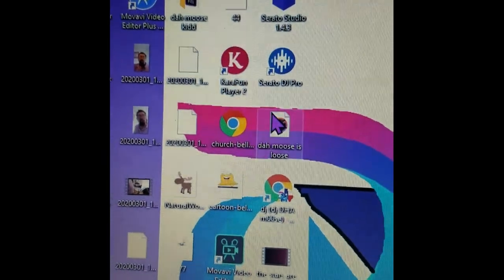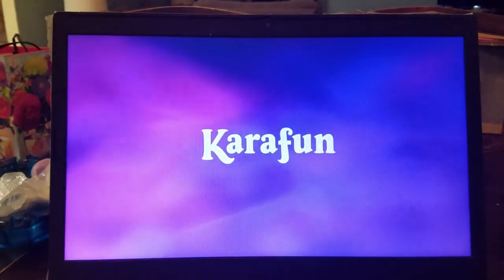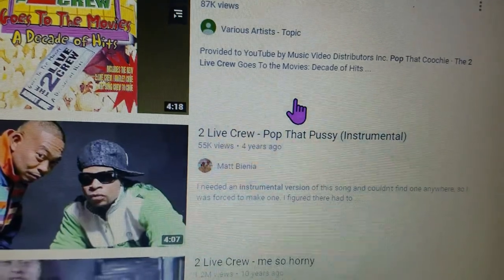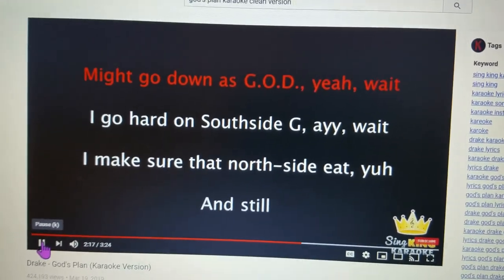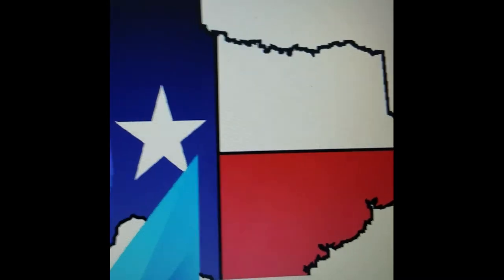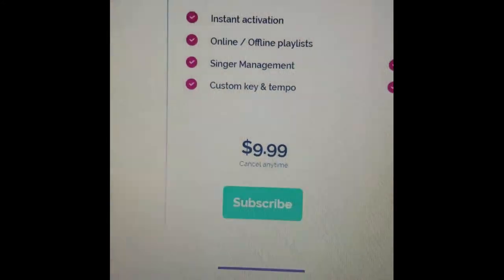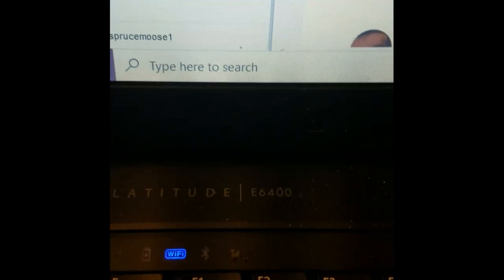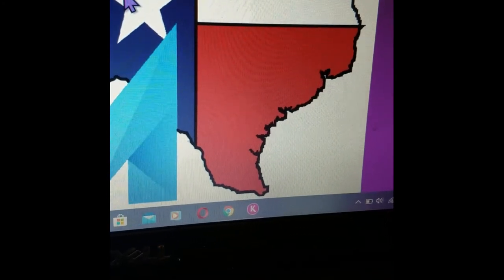karakoe software and why i use a windows instead of mac